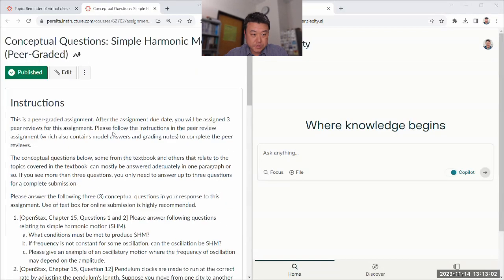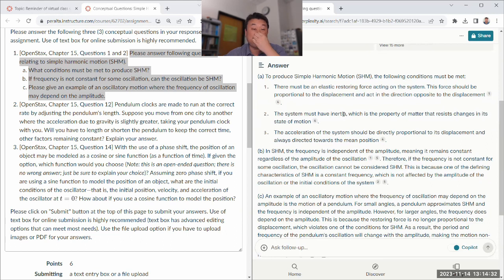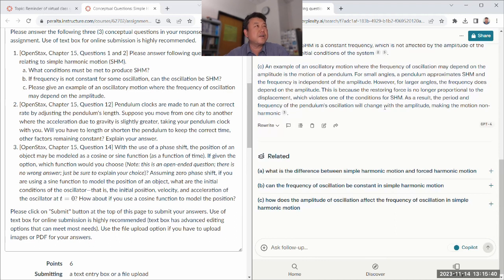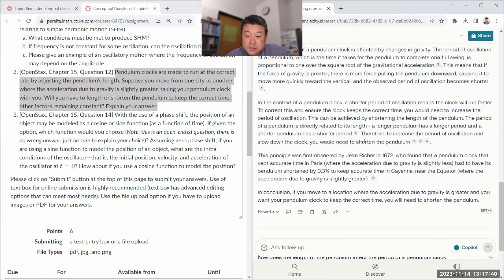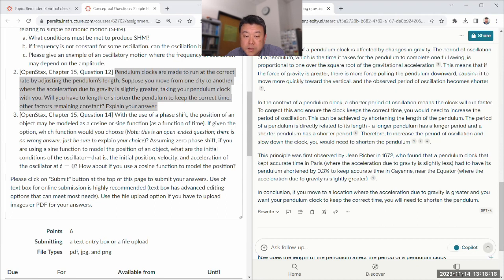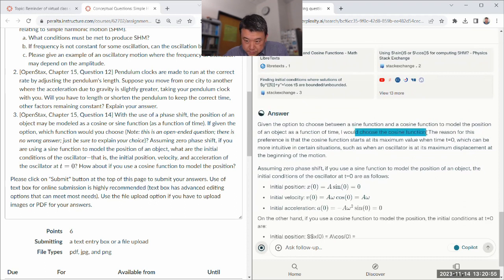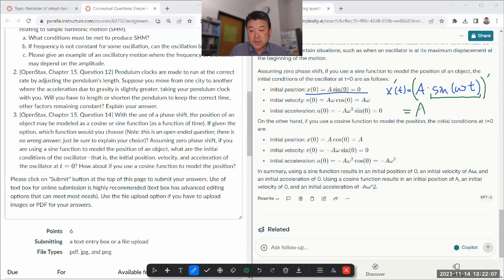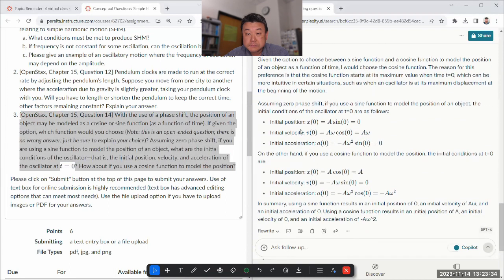Physics 4A - Conceptual Questions with GPT4 - Simple Harmonic Motion (Fa 2023)